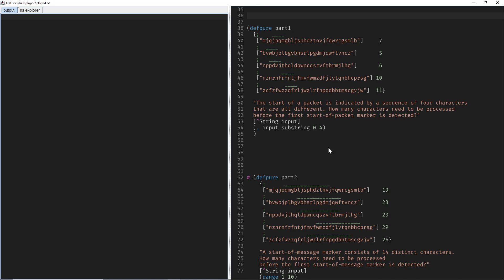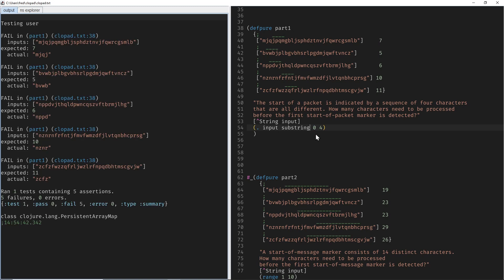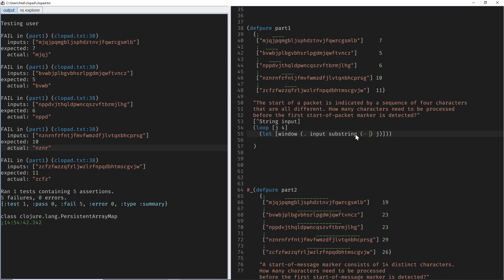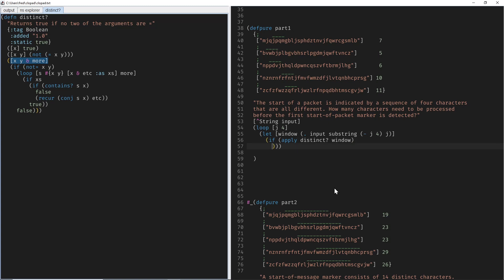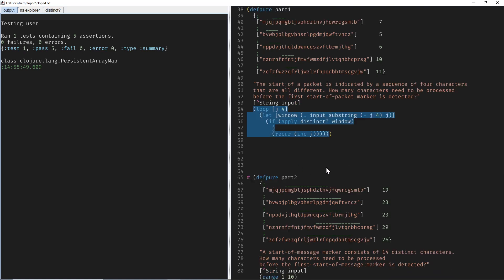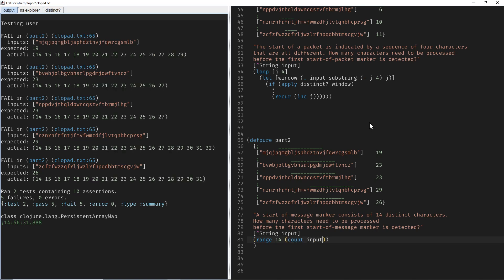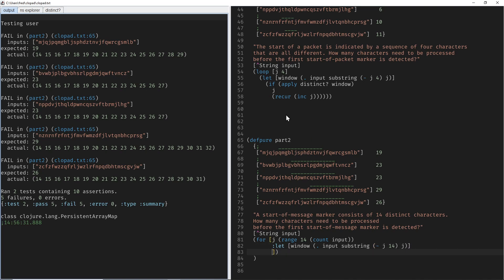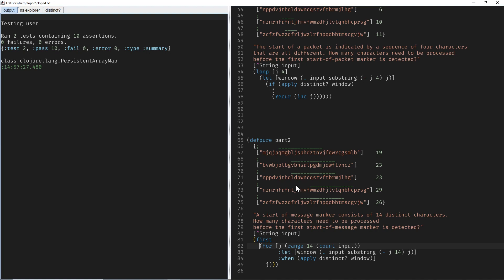Clojure Day 6 Advent of Code 2022 Tuning Trouble